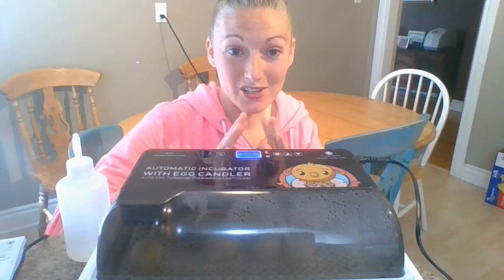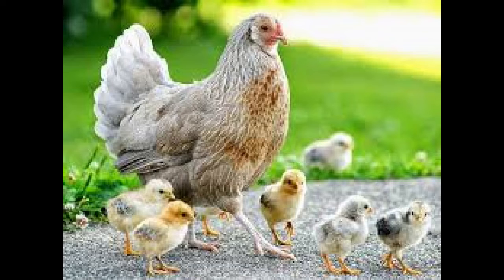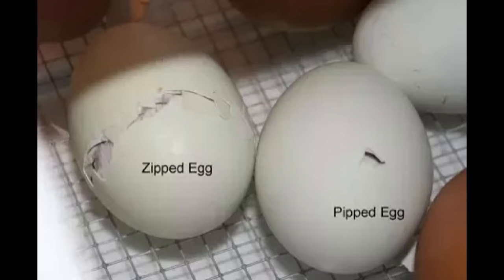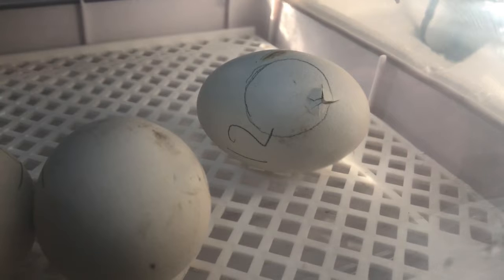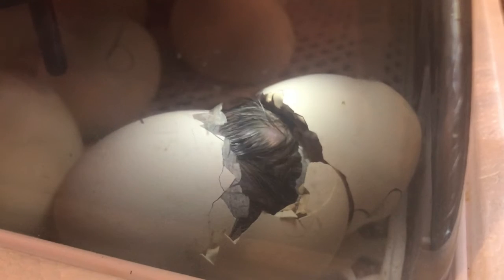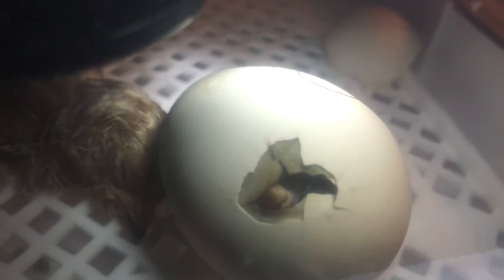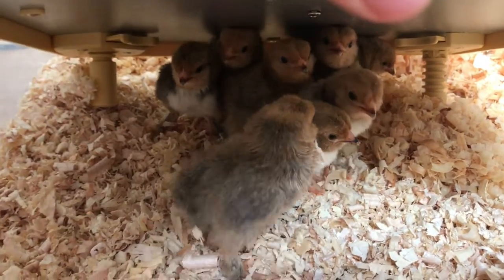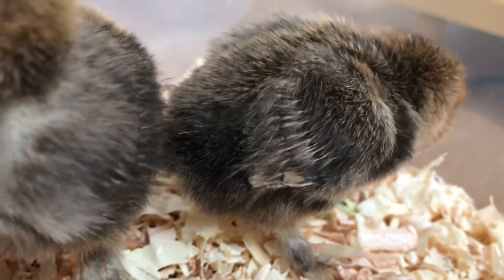Egg Hatching Week 3 (HATCHING!)